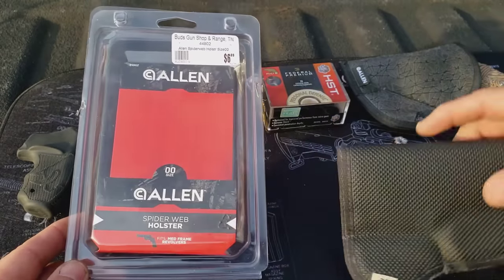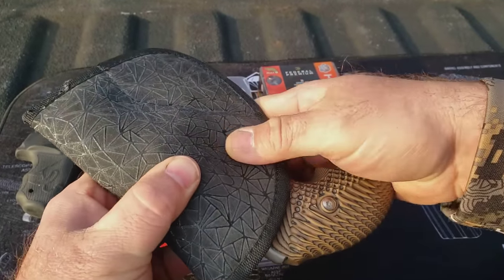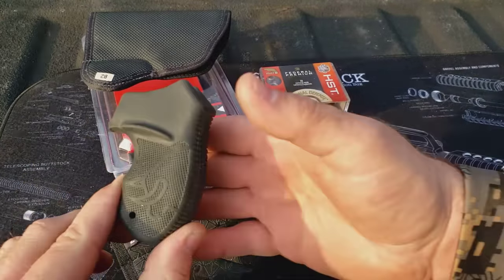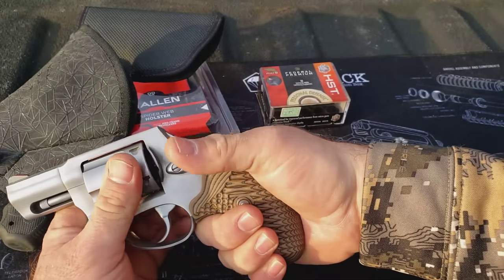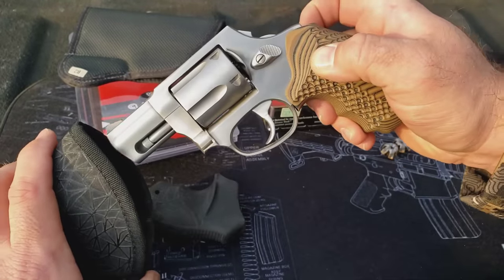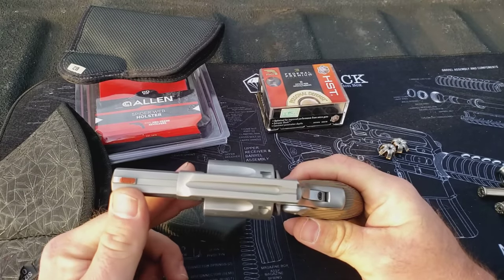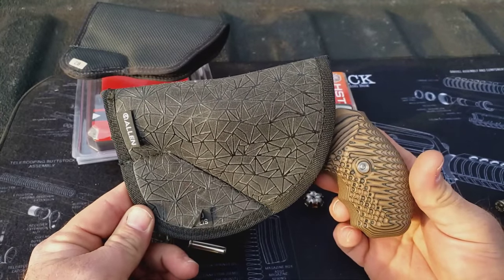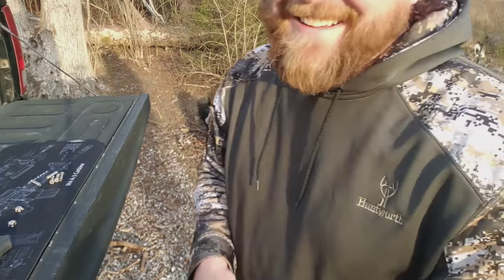Taurus 605 / 856 For Personal Carry: How Good Is It? Modifications, Holsters, And More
I outline my experience with the Taurus 605, show the modifications, holsters, and carry ammo. This also applies to the Taurus 856 and 85.

Pat RMG Instagram! See what I'm working on here first